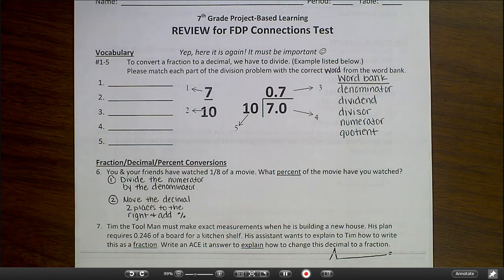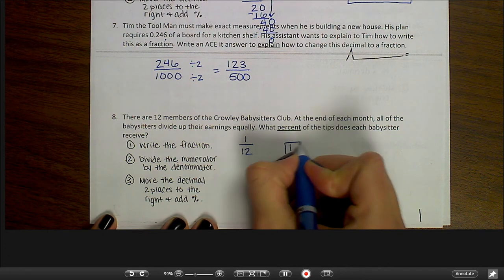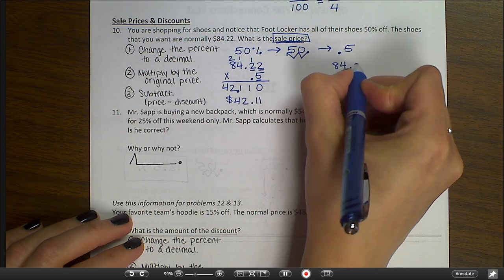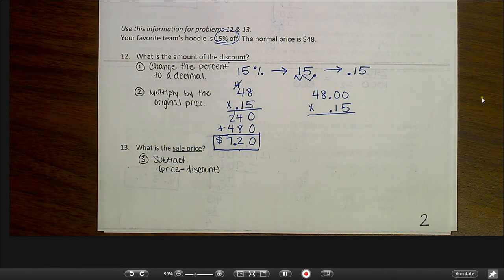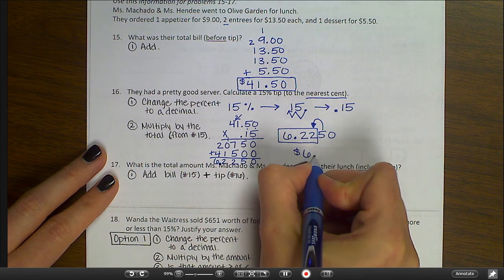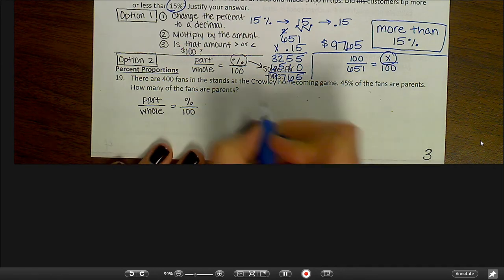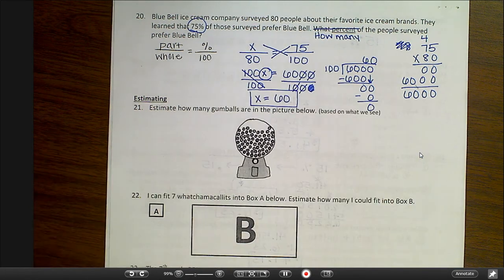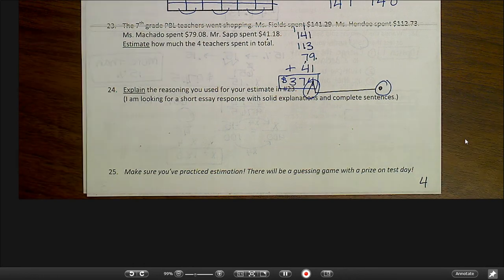Test Review FDP Connections